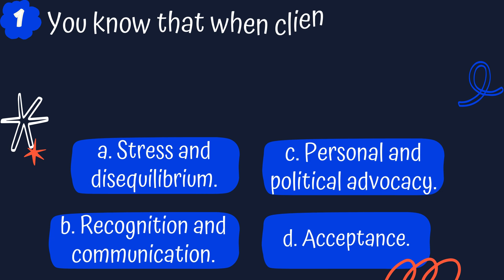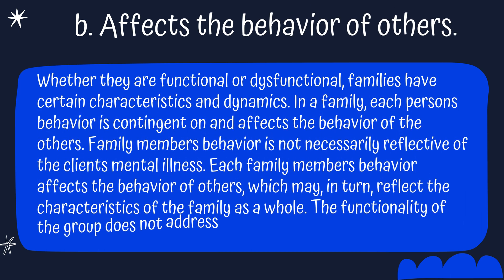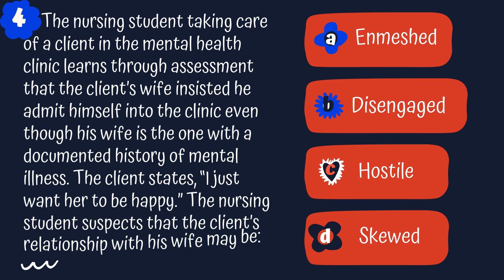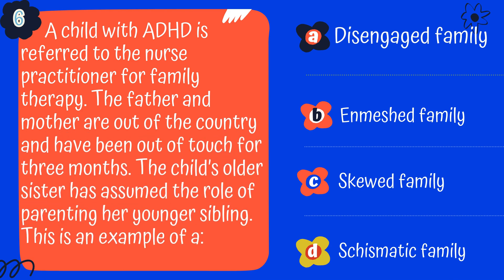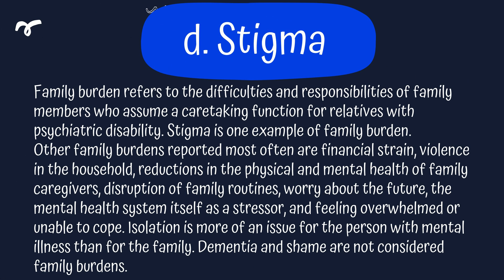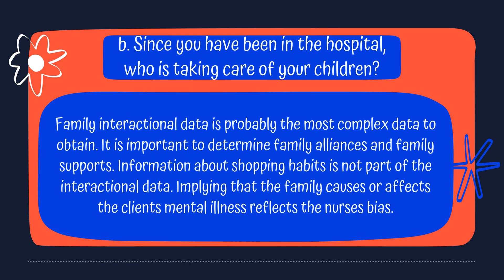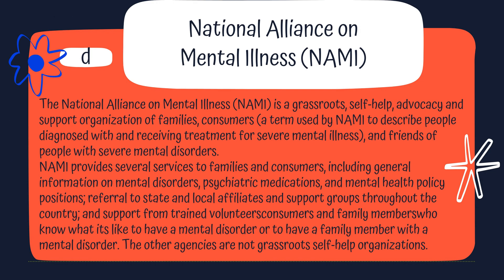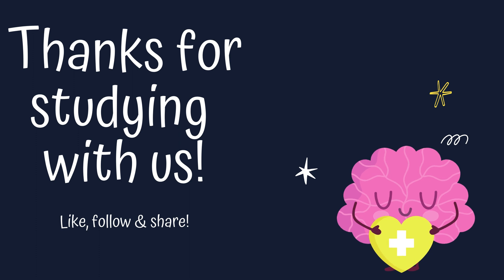PMHNP Exam | Family Therapy | Board Review for Family Therapy | Psych NP | Behavioral Health Student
Here's 12 practice questions on Family Therapy.  If you're a medical student,  nurse or nurse practitioner these practice test questions are perfect for you.

00:00 Family Therapy Quiz
00:03 Q1 - Unable to do Assigned Roles
01:09 Q2 - Low Trust Level
02:31 Q3 - Family Role Structures
03:49 Q4 - Family Assessment
04:45 Q5 - Family Therapy for Divorce
05:41 Q6 - Parenting type in Family Therapy
06:38 Q7 - Involving Family
07:11 Q8 - Coping by family
09:15 Q9 - Family Interactional Data
10:14 Q10 - Family Patterns
11:04 Q11 - Self-help Support Organization
12:19 Q12 - Termination

These practice test questions will help you master the concepts covered on neurotransmitters  section of the PMHNP certification exam. After studying these questions, you'll be ready to take the real exam!

In this video, we have carefully curated a series of thought-provoking questions and scenarios that cover various aspect so major depressive disorder.  From its symptoms and diagnostic criteria to treatment options and societal impact, this practice test will challenge your understanding and provide valuable insights into this often-misunderstood disorder.

Oh, by the way.  This video and content is for educational and entertainment purposes only and it is not a substitue to your professor's lectures, your textbook and is certainly not meant to self diagnosis a person nor treat any form of a condition.  This content is only to be used as a study aide to supplement the education of students.  It is not meant to make a degree seem simple to obtain.  Please consult a healthcare professional for medical advice.